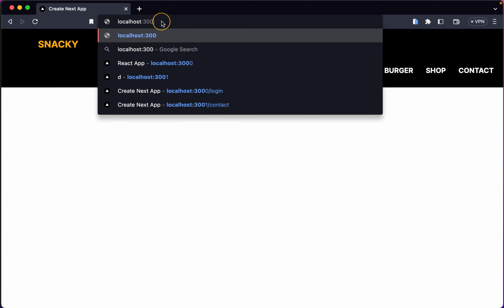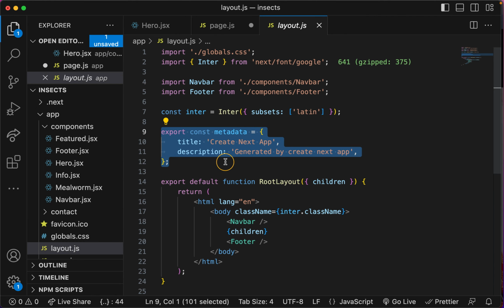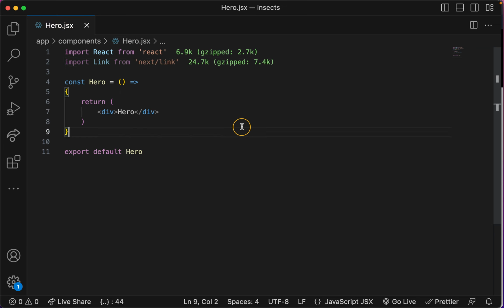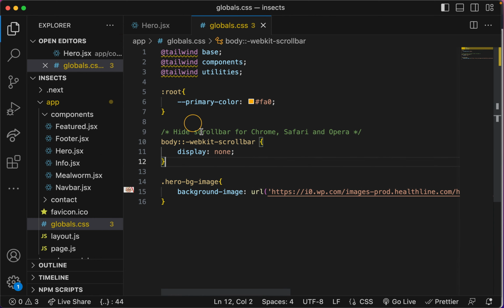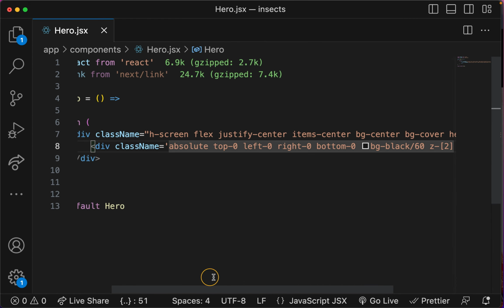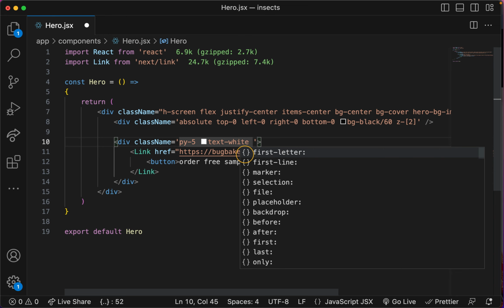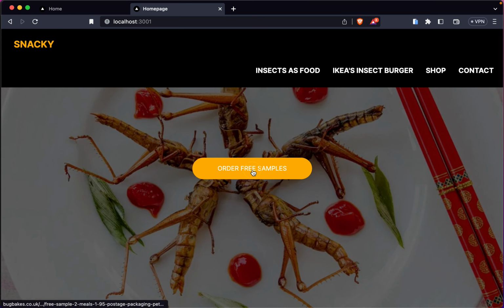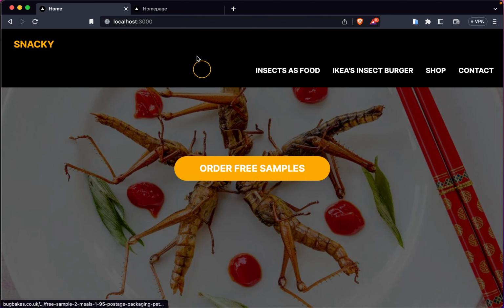Next JS 13 PROJECT : Build the hero component / section - VIDEO 2/5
¡Hola!

In this video we will continue working on our Next JS 13.4.2 project and will be building the Hero Component / Section from zero. This react component will have a dark background overlay on top of the background image and a call to action button centered inside the component.